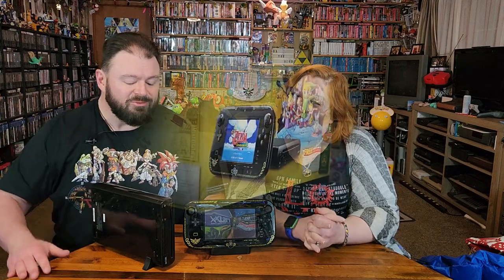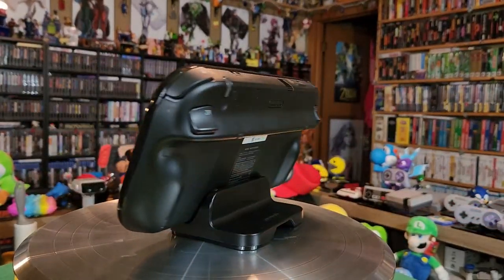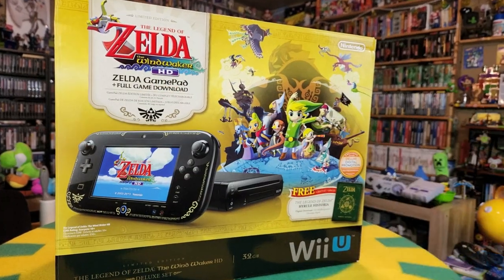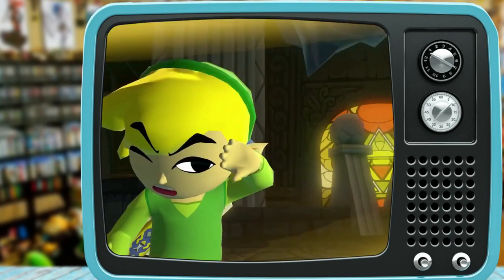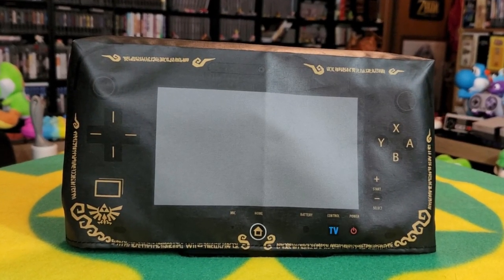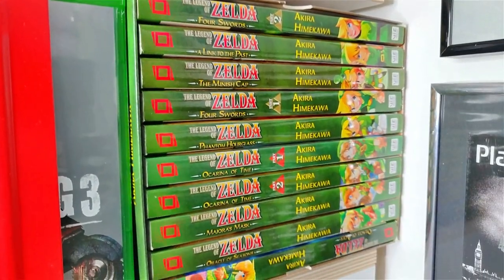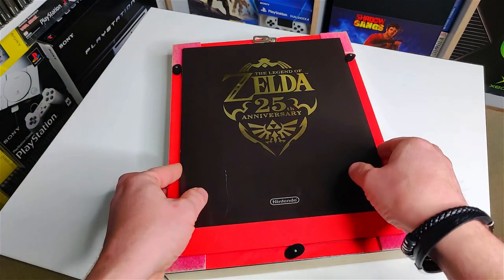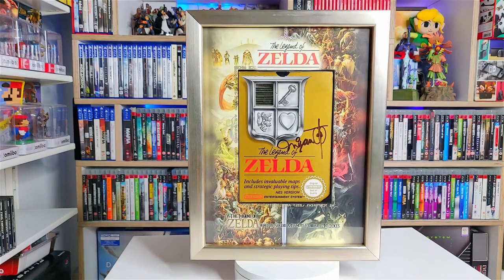1000 Zelda Collection -- 50th Item Special with Retro Gamer Boy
50!  We're 50 items in and on our way to 1,000!

We're avid Legend of Zelda collectors but just how much merch, official and non, do we have alongside all the collected licensed pieces featuring Link, Zelda, Ganon, and all the rest of Hyrule?  Could we possibly have 1,000 pieces, whether it's video games modern and retro, guide books, toys and action figures; art prints, statues, 3D printed items, T-shirts and more clothing pieces; COULD we have 1,000 things tied to the Nintendo classic franchise?

Join us in this ongoing series of videos and shorts as we take a deep dive into our Legend of Zelda collection to see just how close we can get to 1,000 pieces in the collection!

AND--join in with us!  Check the email in the pinned comment and send us a 2 minute or less video clip of you showcasing something from YOUR Zelda collection to be featured in an upcoming video!

Join the brand spanking new global community for retro gamers and fans of nerd and geek culture, including Chronik Spartan, Gaming of the Grid, Sega Head, The Button Bashers, The Nerd Lair, Telesplash Gaming, Retro Gamer Boy, and us--Do You Nerd?